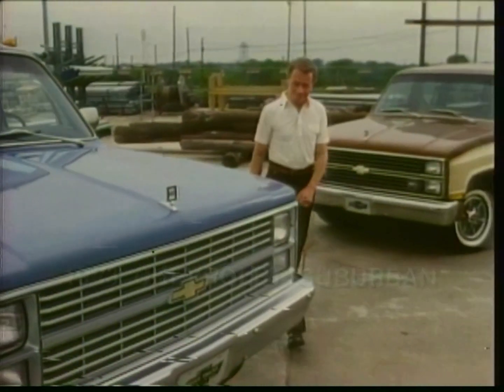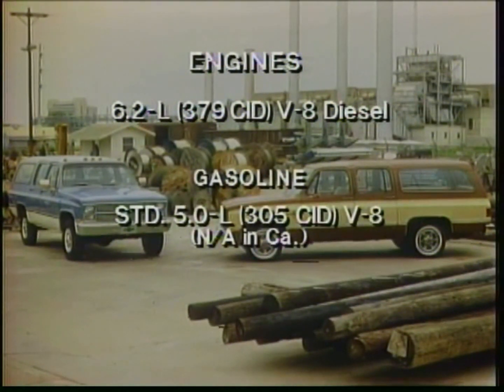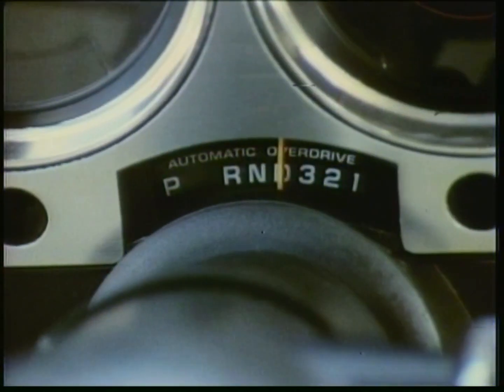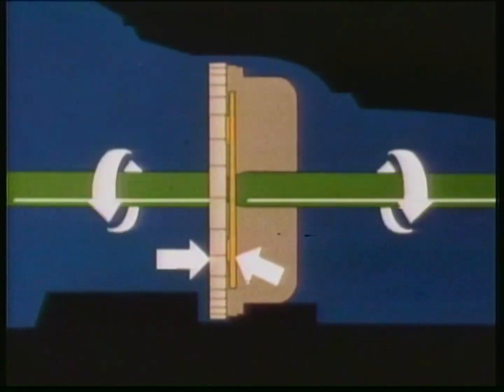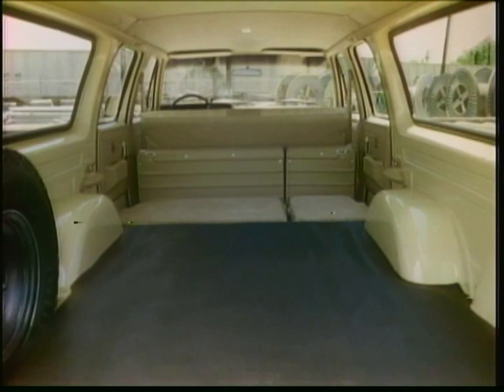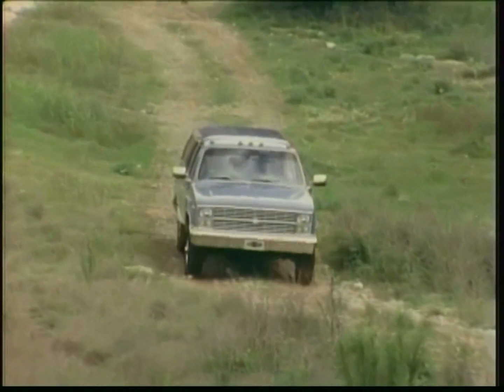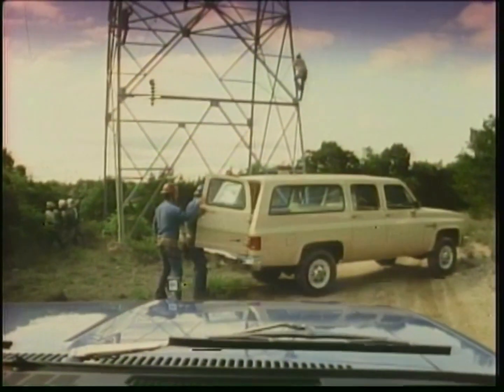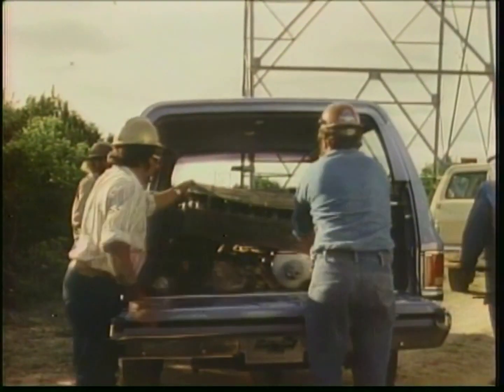The 1983 Chevy Suburban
1983 Chevy Suburban from vintage chevy sales disc.